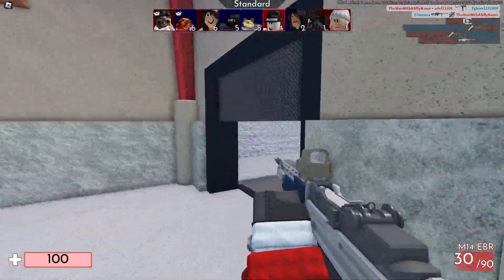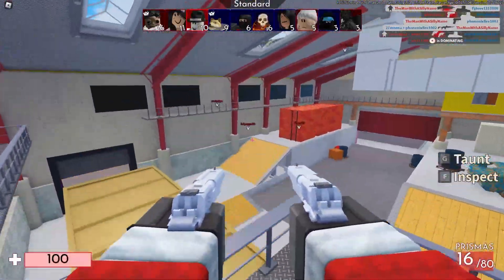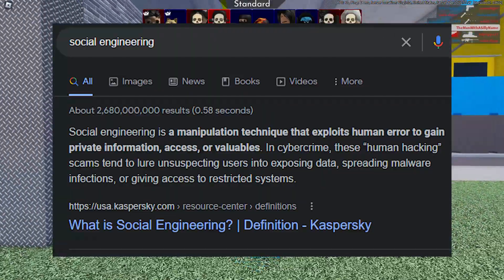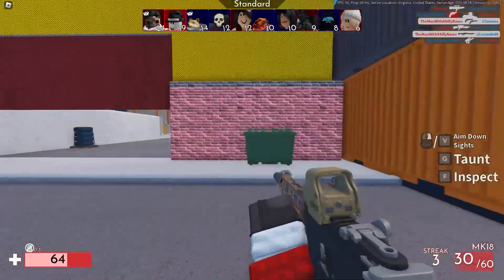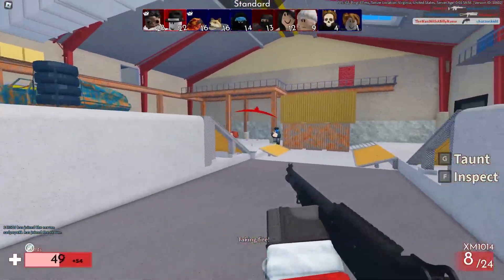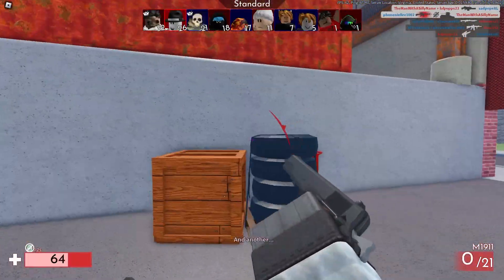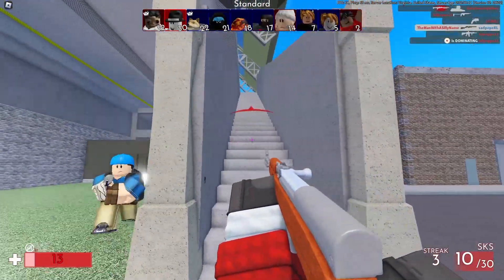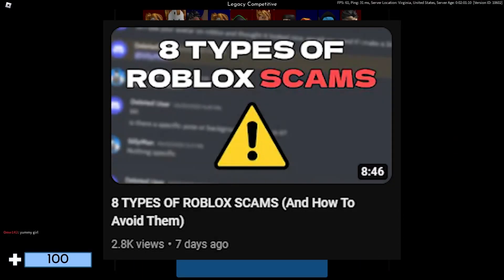How to SECURE Your Roblox Account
How to secure your Roblox account to prevent hackers/scammers from gaining access to your account.

0:00 - Intro
0:29 - Use a strong password
1:33 - Add an email address
2:19 - Two-step verification
3:33 - Add a PIN
4:09 - DON'T add a phone number
4:53 - Turn off messages